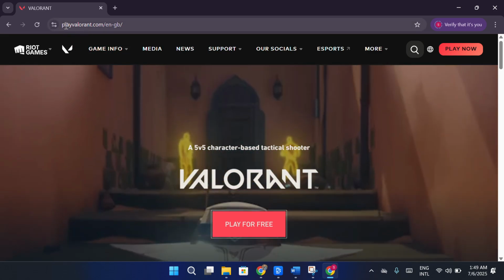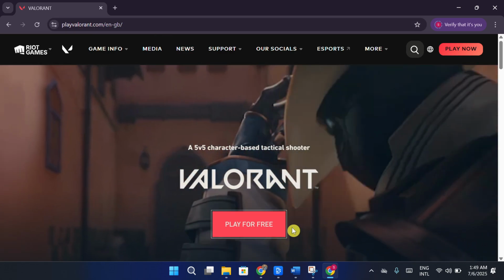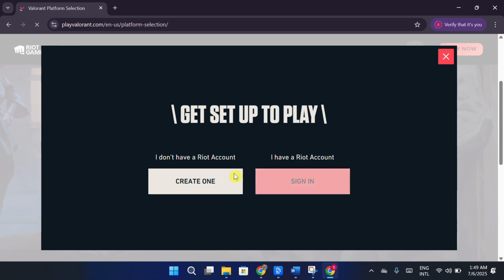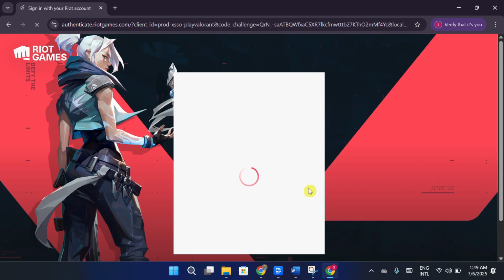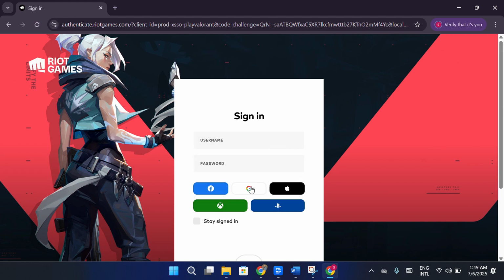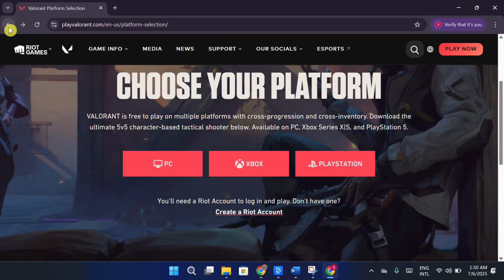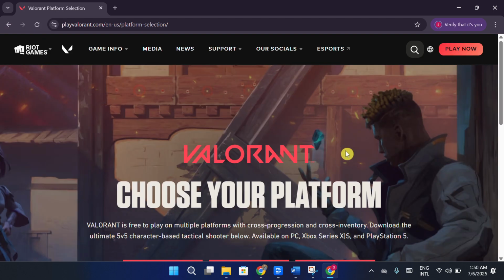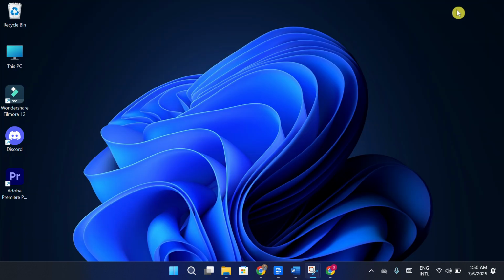How to Download Valorant on PC or Laptop – Full Guide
You’ll learn how to download and install Valorant on your PC or laptop. This is how to get started with Valorant in minutes.